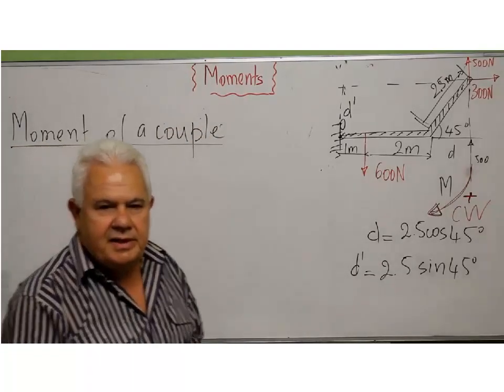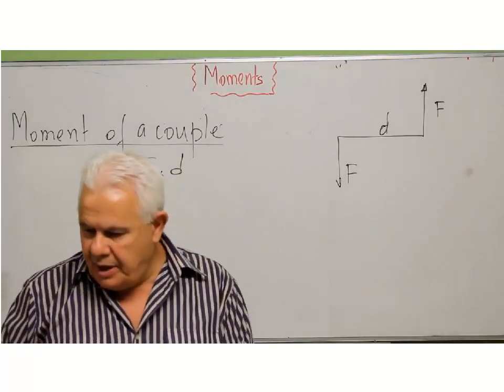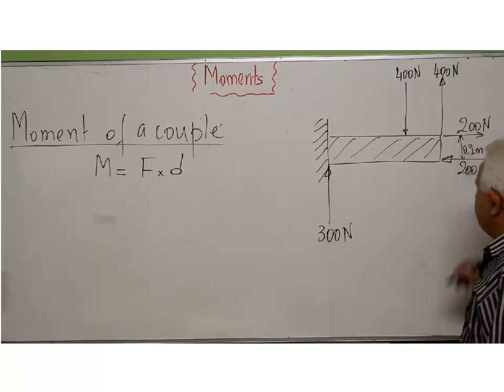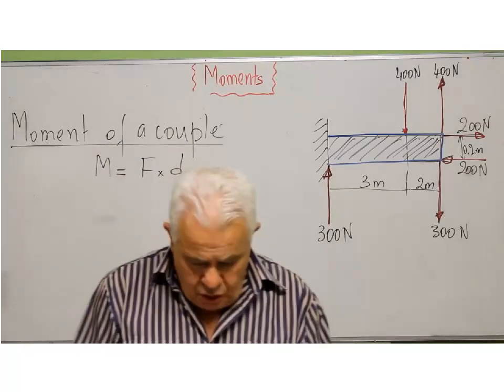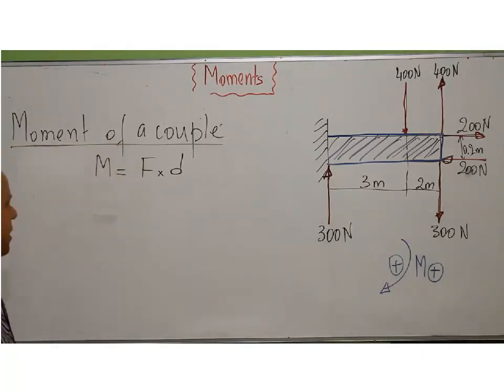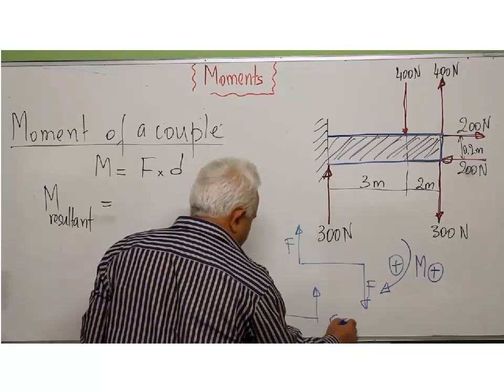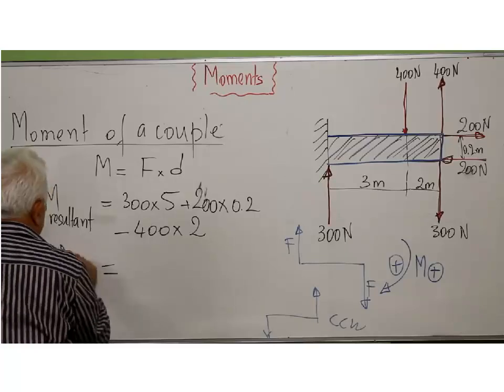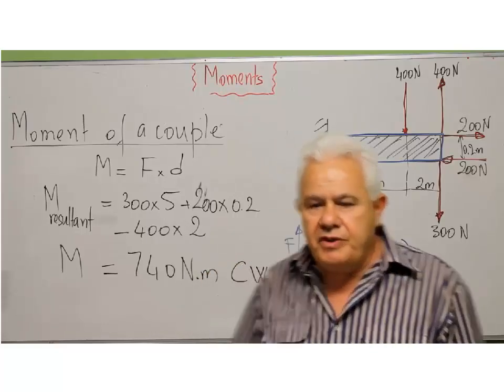Moment of a couple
This mini-lecture looks at calculations involving the moment of a couple, for engineering students.